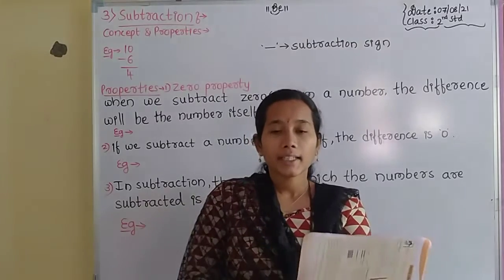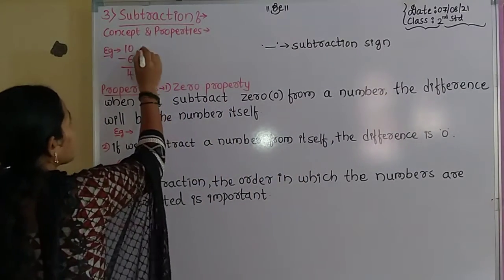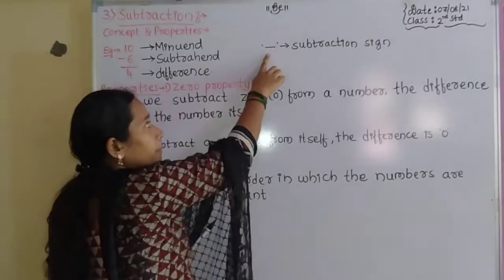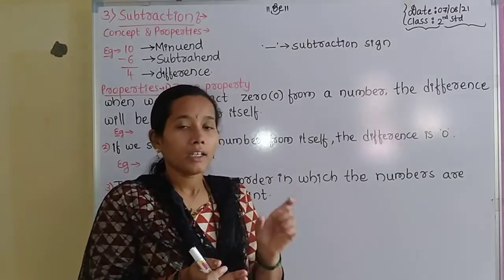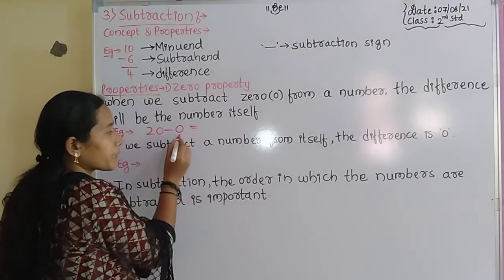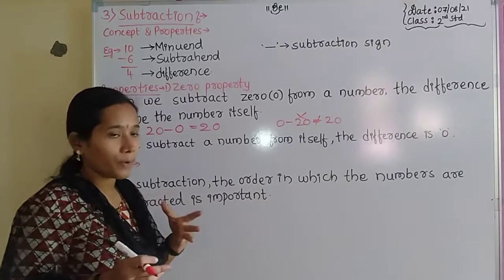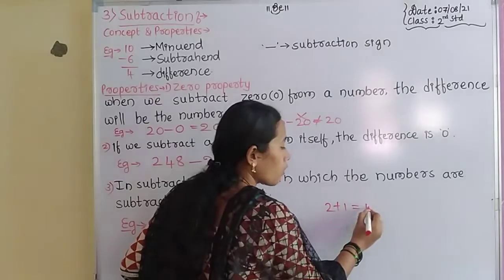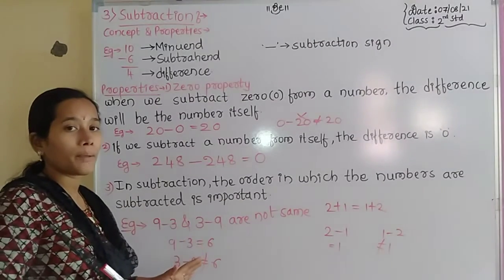II standard mathematics class on Subtraction